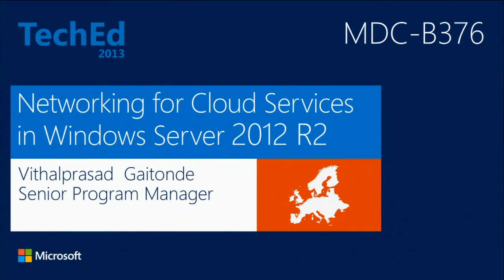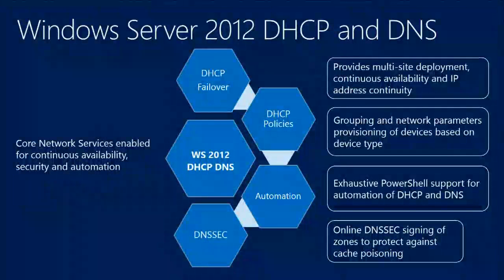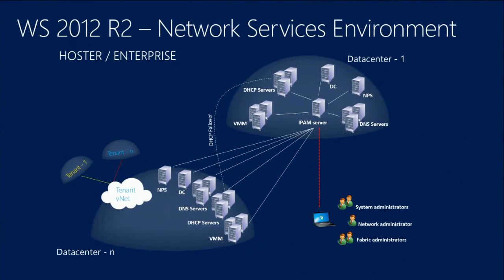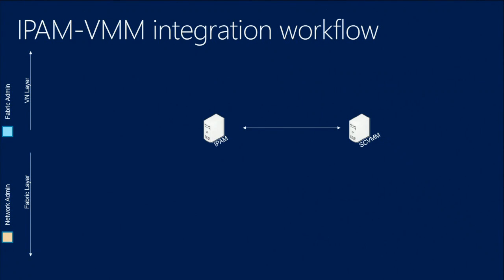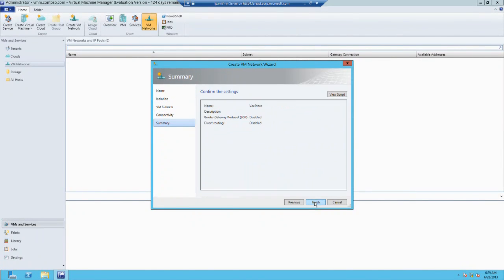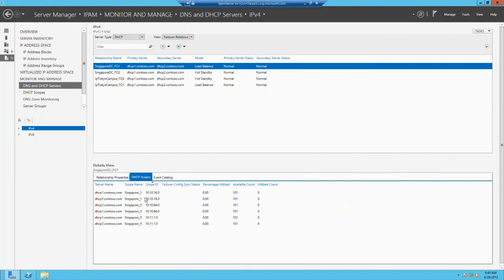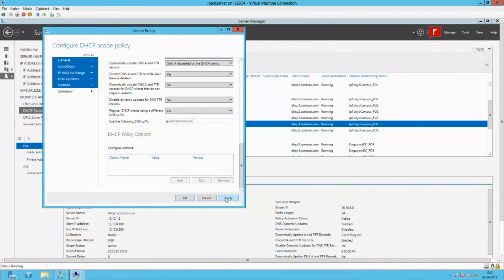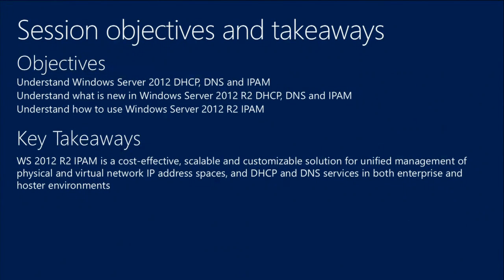TechEd Europe 2013 Networking for Cloud Services in Windows Server 2012 R2